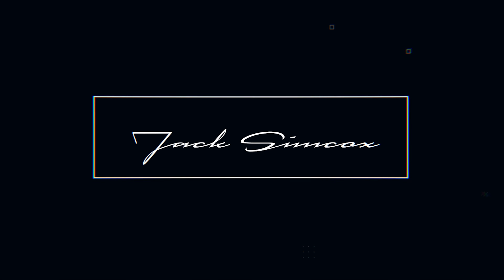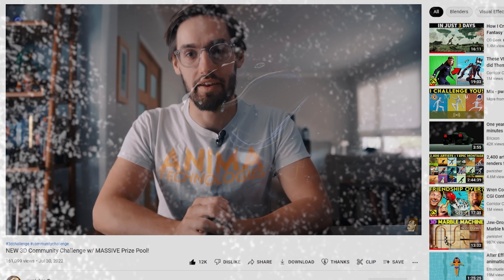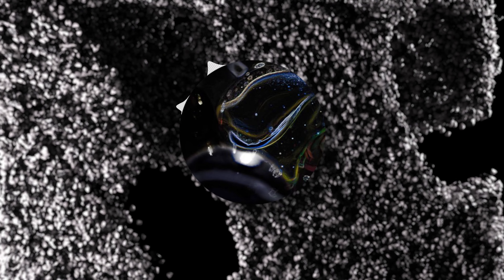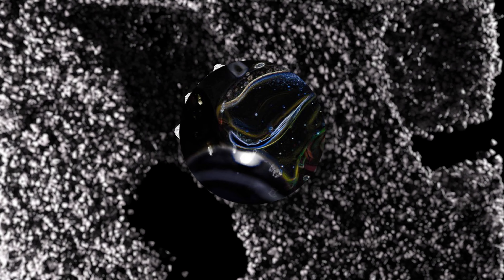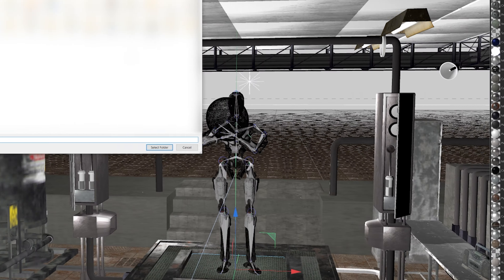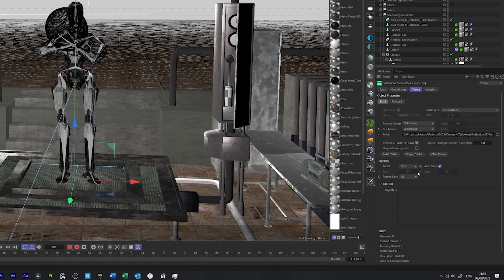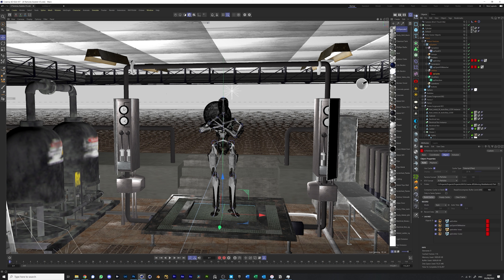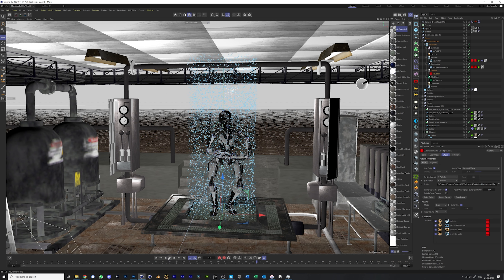Is X-Particles Slow When Rendering? Try This!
Is X Particles Sow When Rendering? Try This!
How to cache simulations in X-Particles